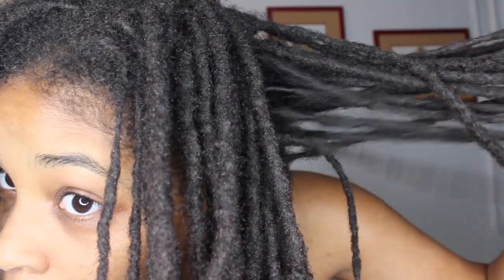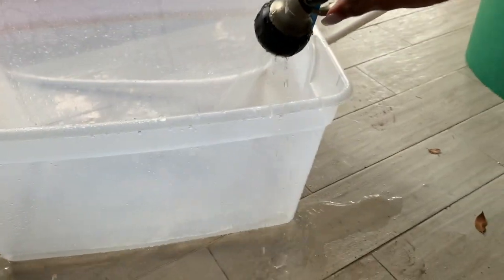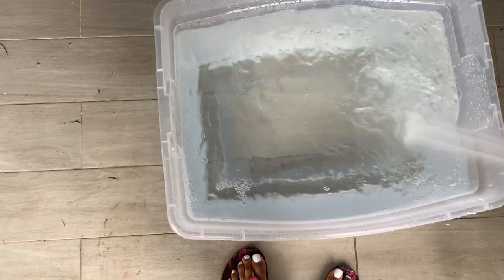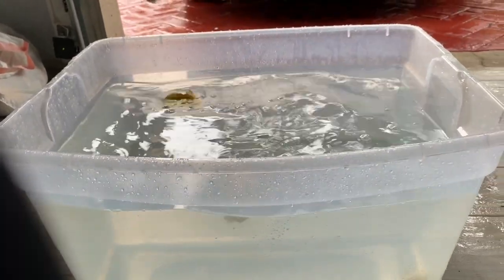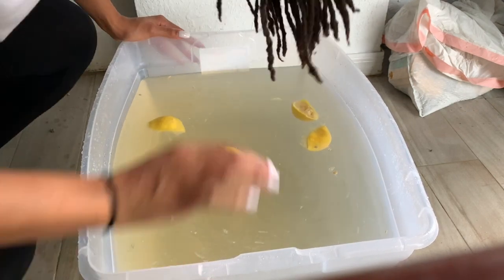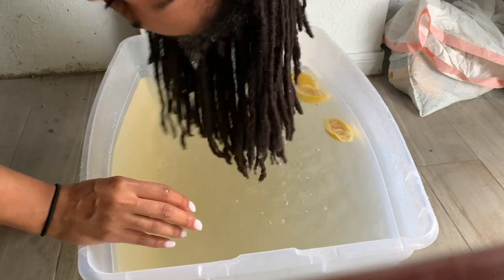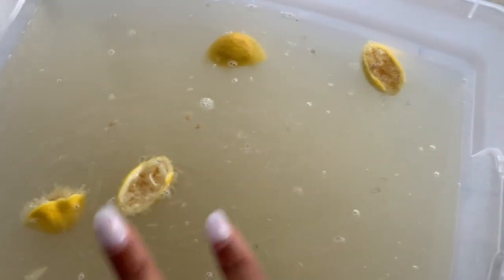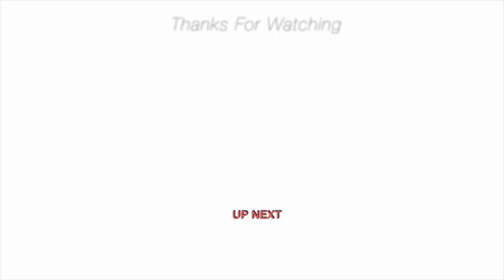How I TRIED to get the Best out of this ACV Rinse 🙃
This video is about Best ACV Rinse